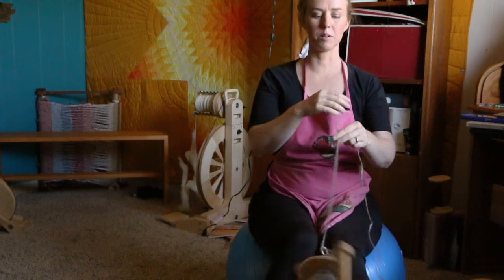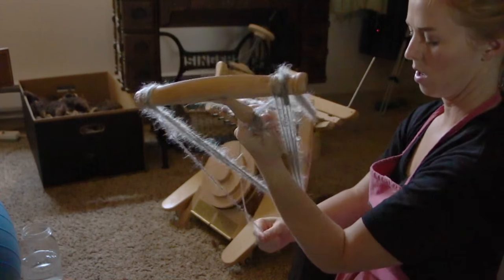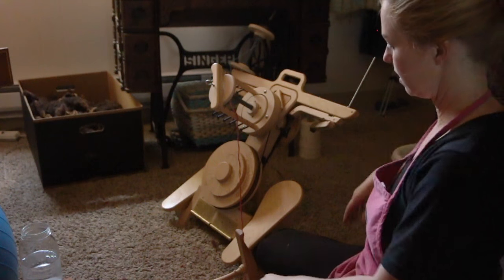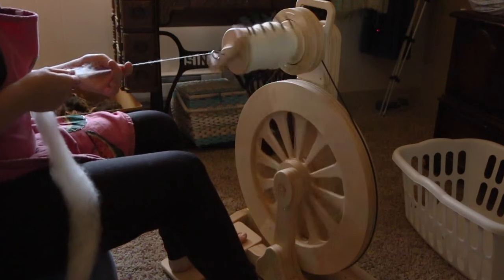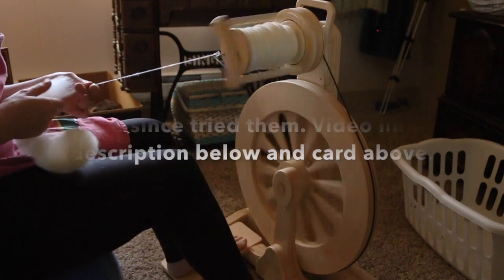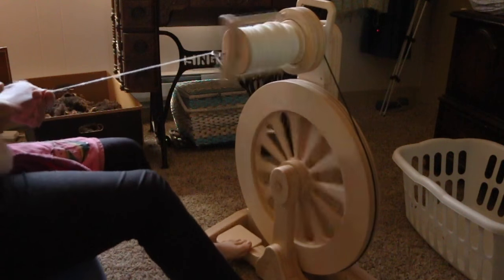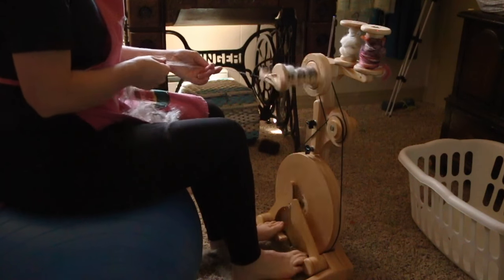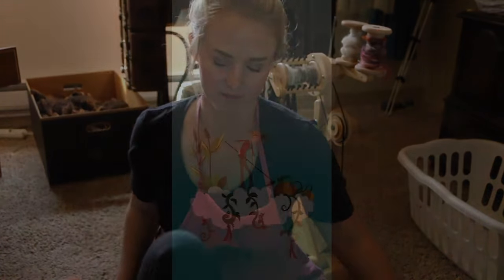Spinning on 3 Wheels!